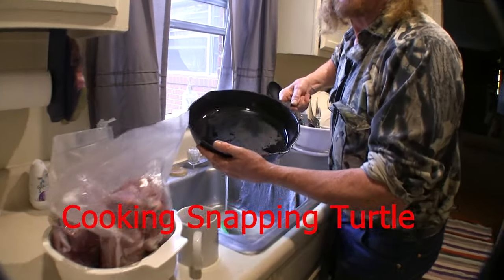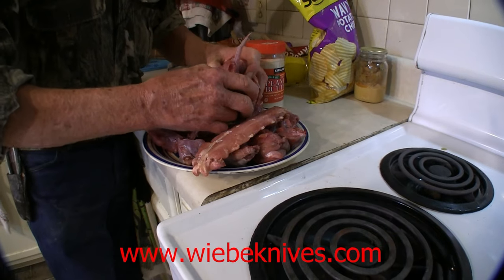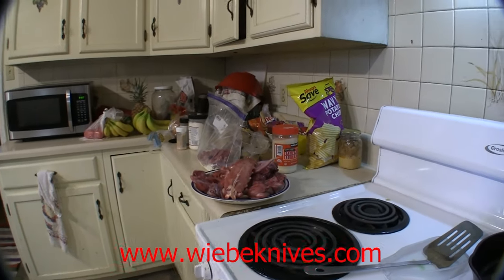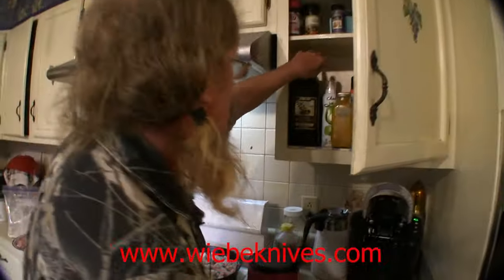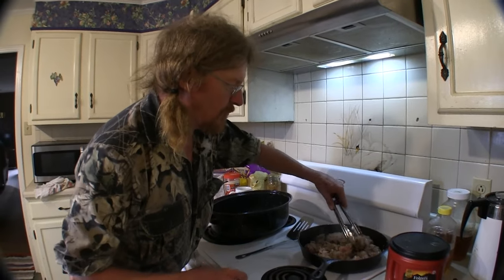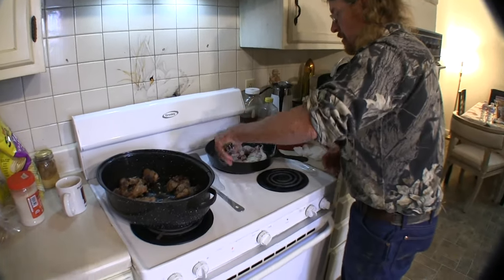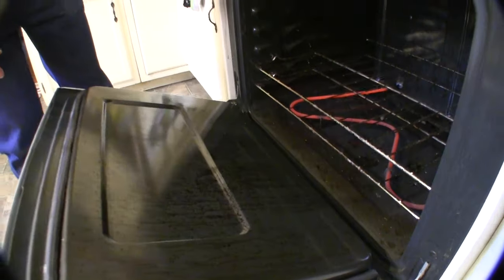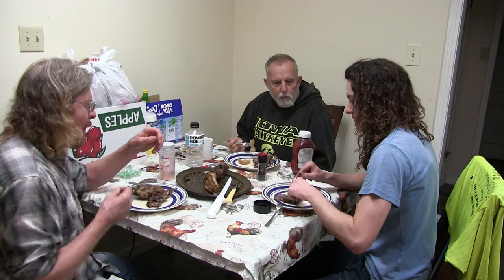Cooking Snapping Turtle, with Red O'hearn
Well known Iowa chef Red O'Hearn shows us his publised receipe and method for cooking snapping turtle. In previous episodes Red has shown how catch and process wild snapping turtle. Now he shows the viewer how cook the snapper.